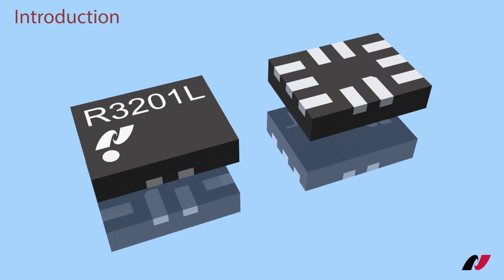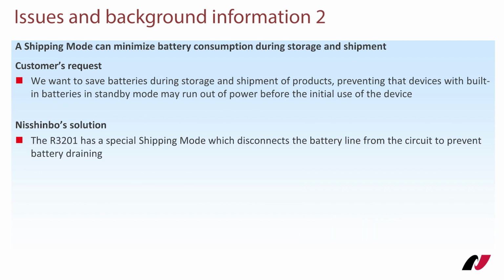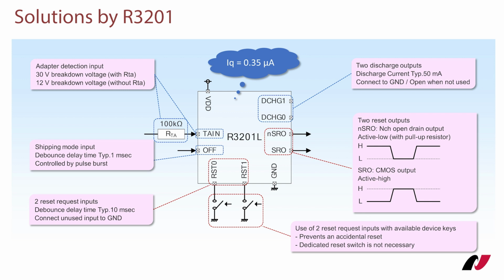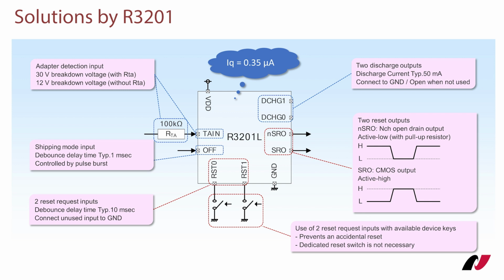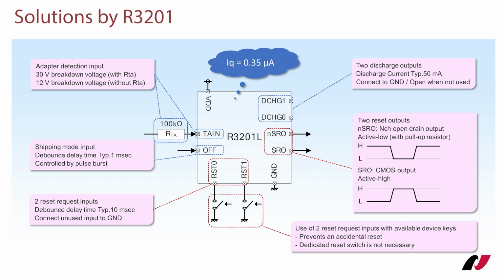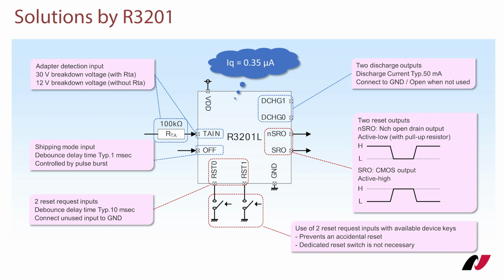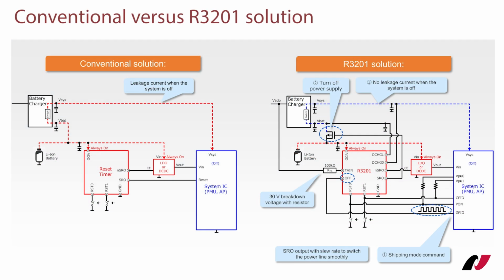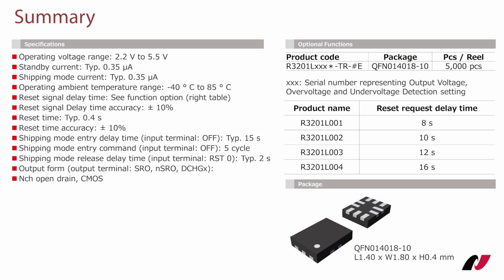R3201 Reset Timer with Shipping Mode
Brief introduction of the R3201 Reset Timer with Shipping Mode function

About Nisshinbo Micro Devices, Inc.
Nisshinbo Micro Devices Inc. is the result of the integration of former New Japan Radio Co., Ltd. and former Ricoh Electronic Devices Co., Ltd. Both companies, having contributed to expanding the Nisshinbo Group's microdevices business so far, will further grow as an "Analog Solution Provider" for growing markets by strengthening our structure and achieving synergies through business integration.
With our "Connect Everything" technology based on our long-year experience in analog semiconductor development and microwave technology, we will contribute to realizing a ultra-smart society where every people and everything is connected through the internet.